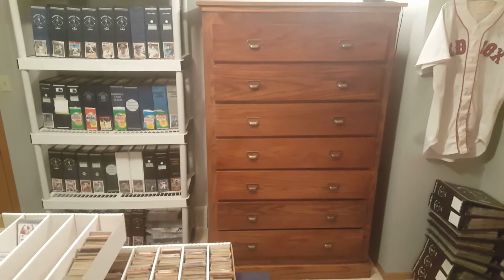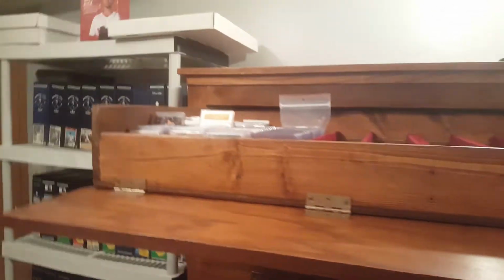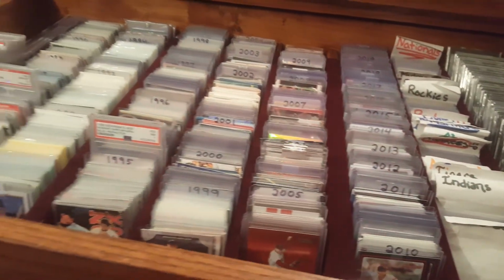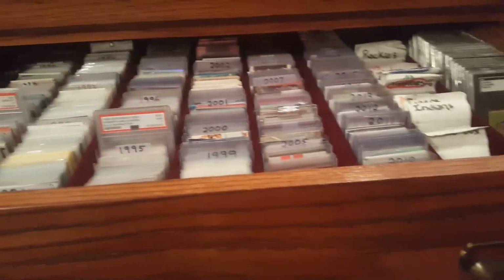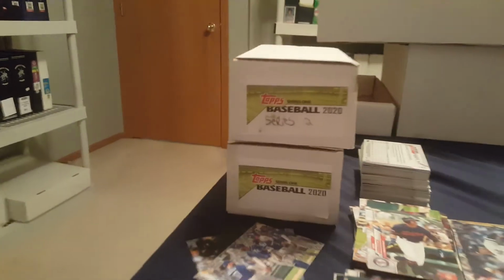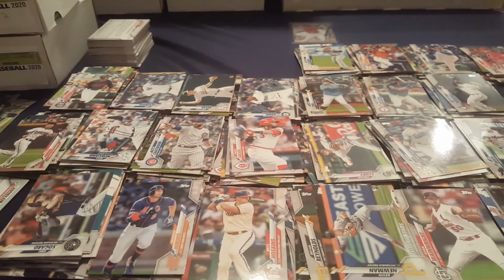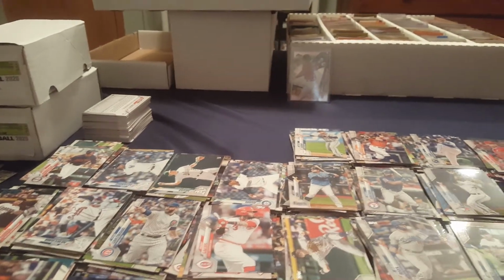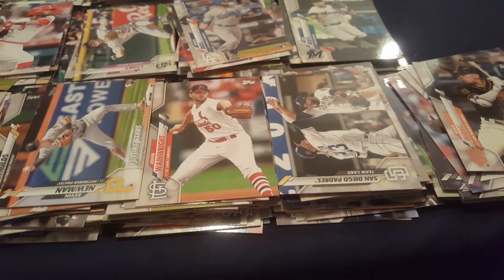#115 The Card Cabinet and 2020 Topps Set